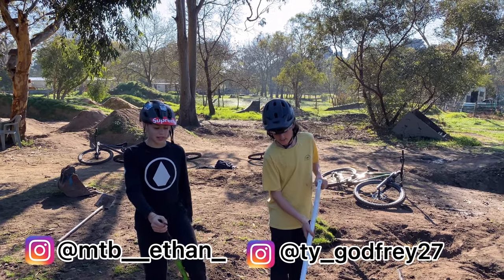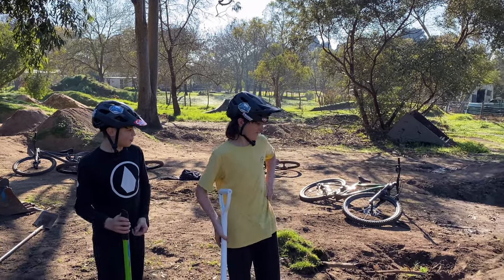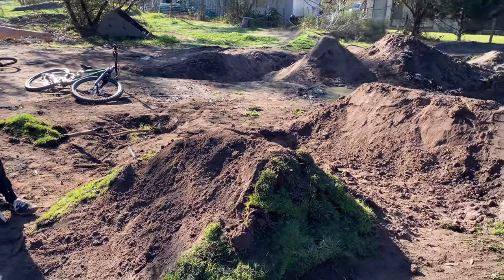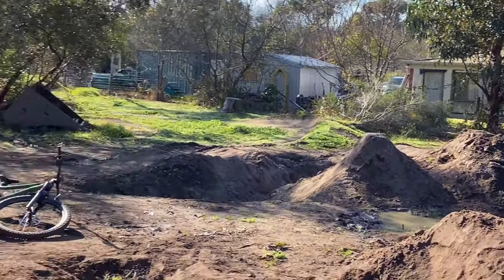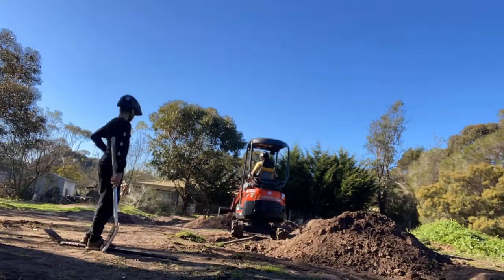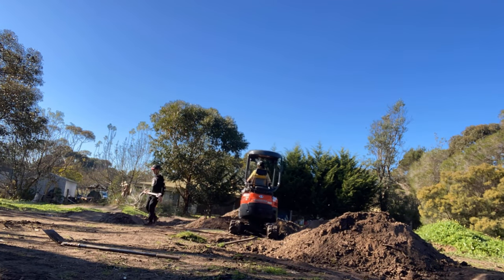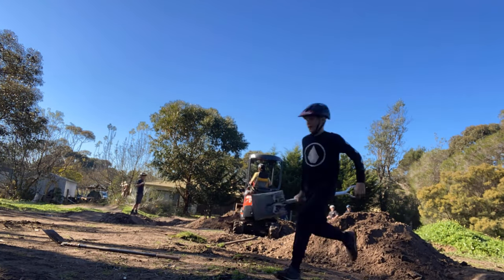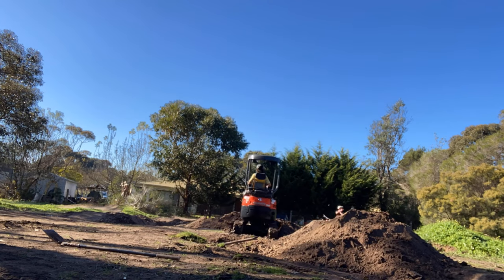Rebuilding dirt jump || satisfying jump build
-Next video hopefully this weekend
-Leave us recommendations on what video to do in the future.